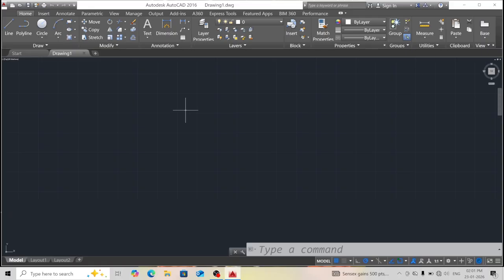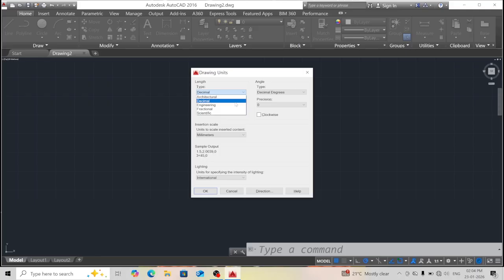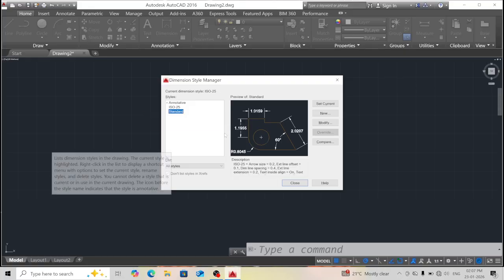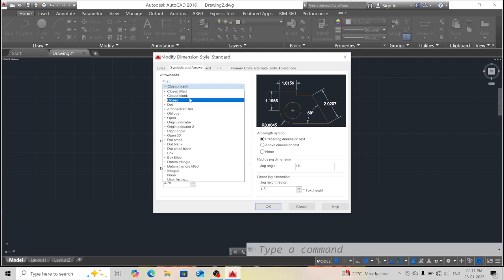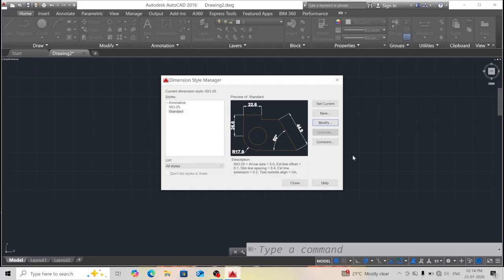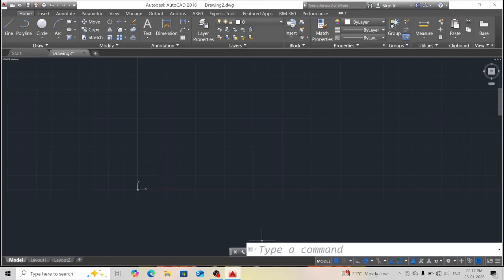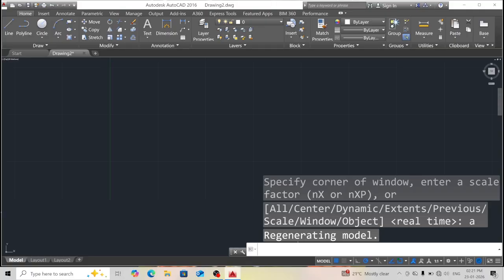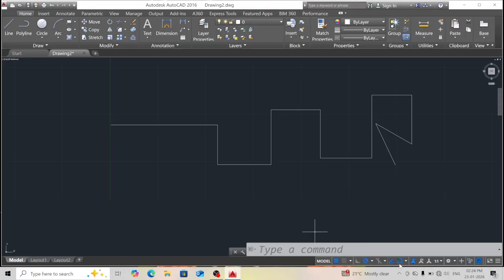Introduction of AutoCAD|| Primary Settings in AutoCAD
After opening of the AutoCAD 6 important primary settings are there.. Those points are discussed in the AuoCAD software